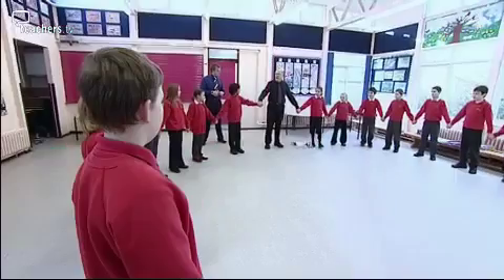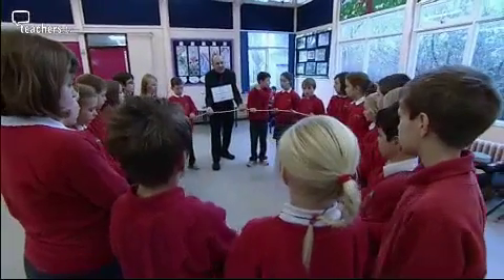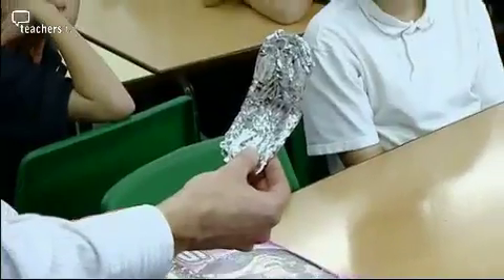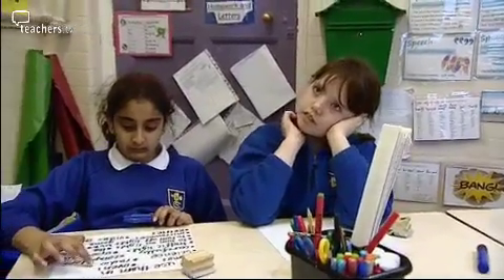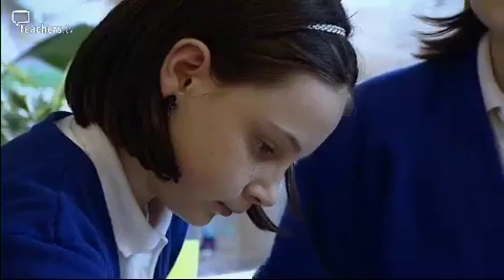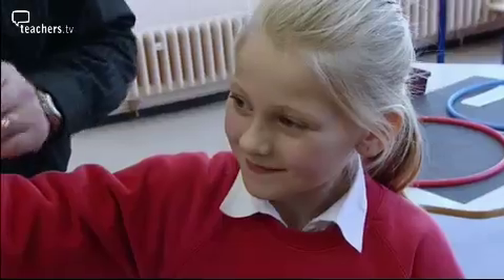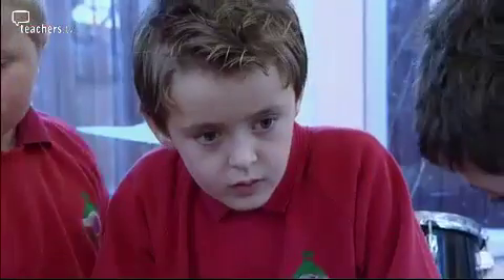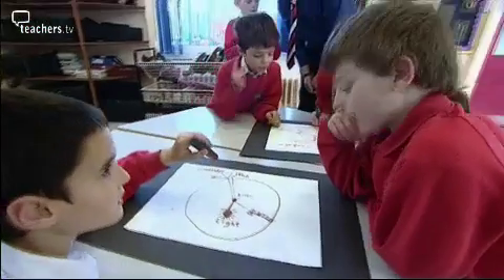Teachers TV- Primary Science -Electricity